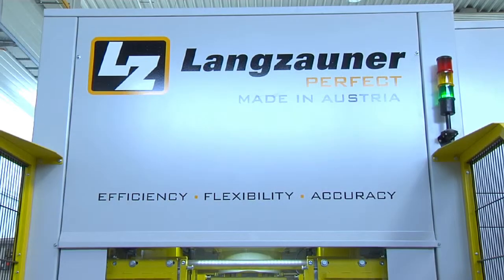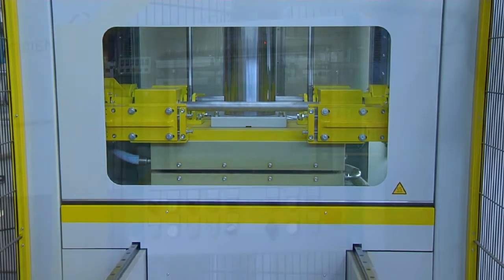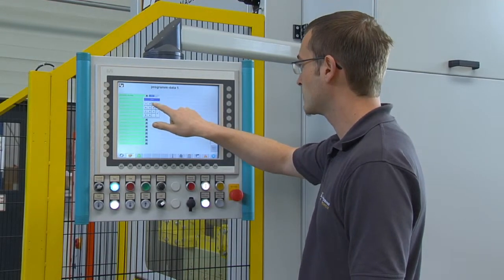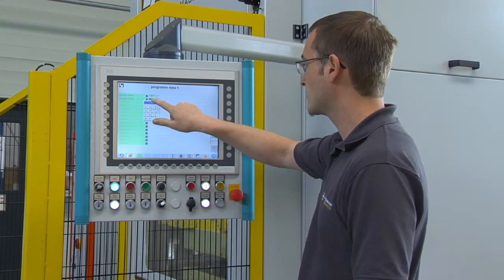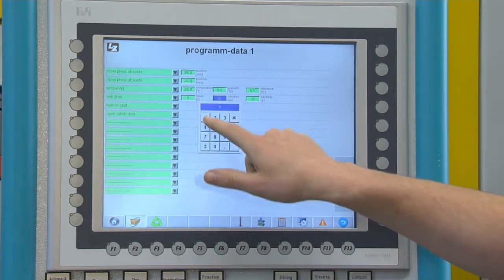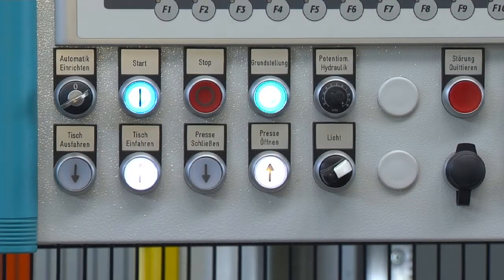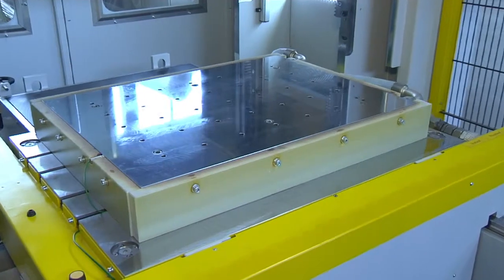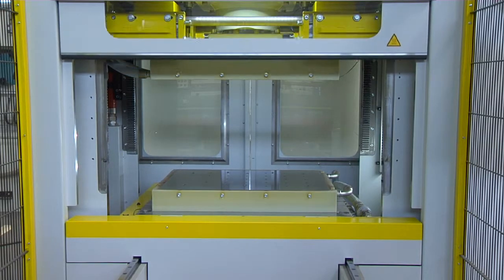Laboratory press with servo hydraulic system, composite press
This new developed hydraulic press was designed for all kind of production processes in the field of composites. With its new hydraulic system pressure, ram displacement and temperature can be adjusted absolutely independent.